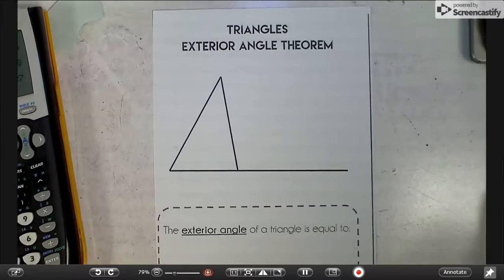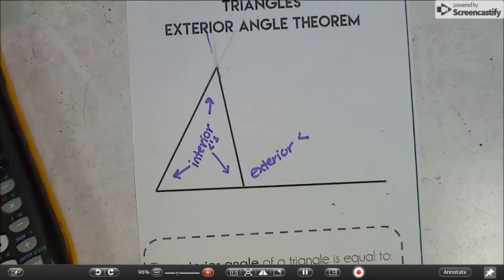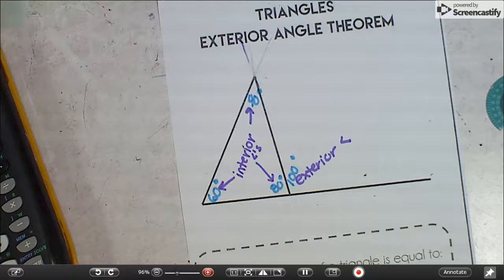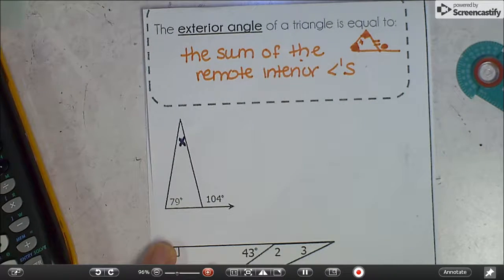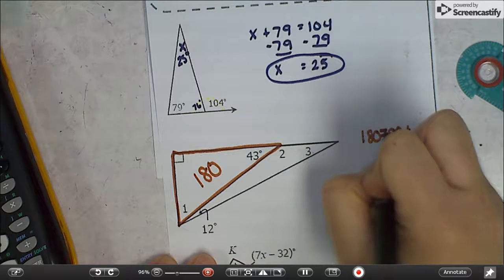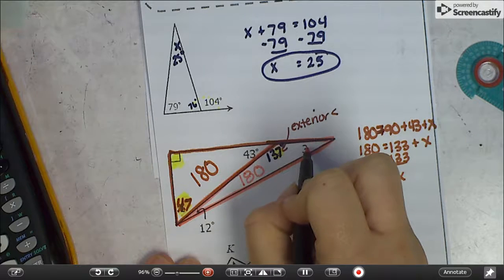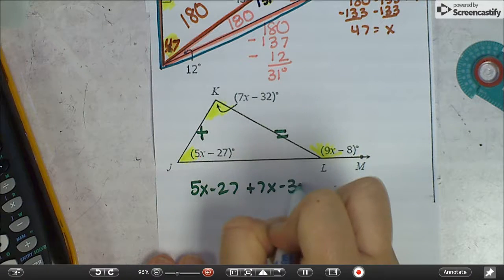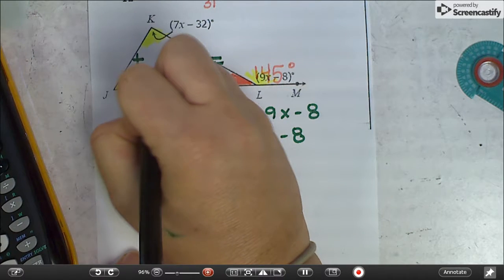Triangle Exterior Angles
Math Laine
Geometry
Exterior Angle Sum